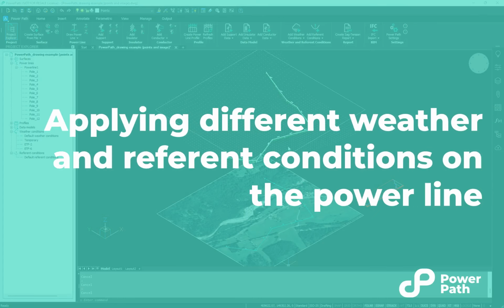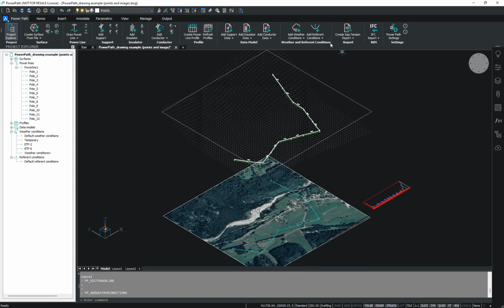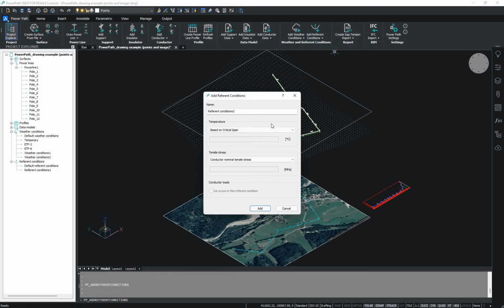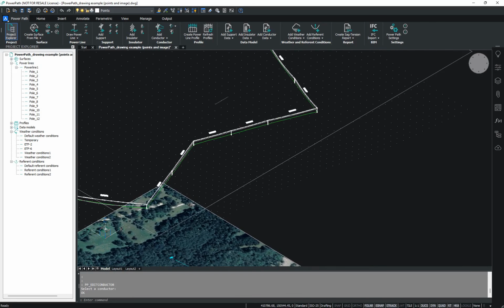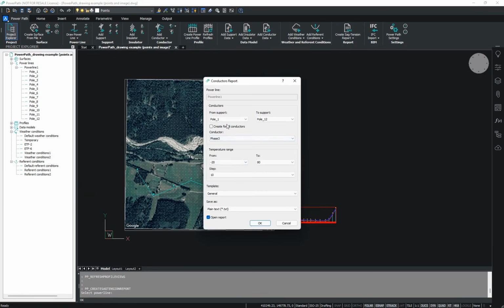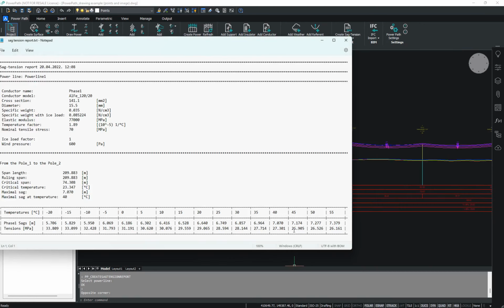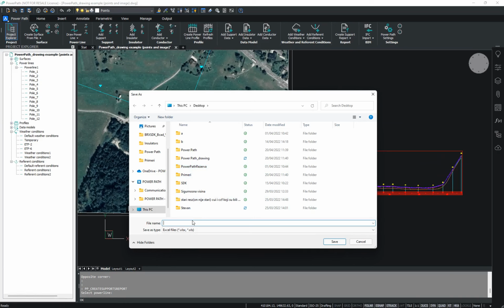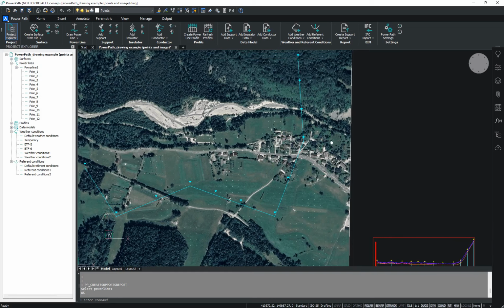Tips&Tricks | Applying weather and referent conditions to the power line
Learn how to add different weather and referent conditions on the power line in Power Path software.
Main topics of this video:
- Default weather and referent conditions on the whole route,
- Defining customer weather and referent conditions,
- Applying different conditions to each tension section.